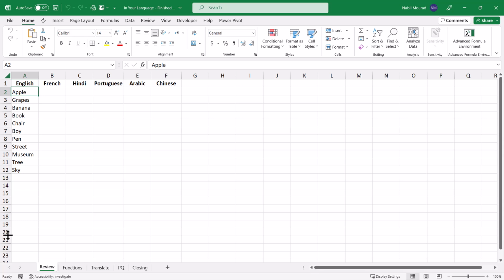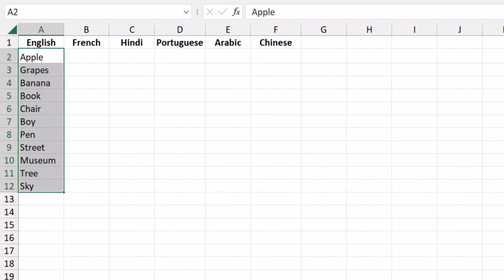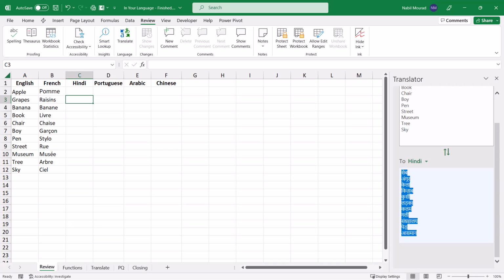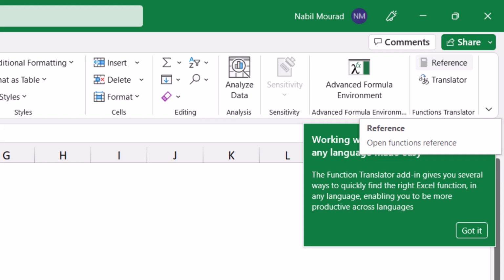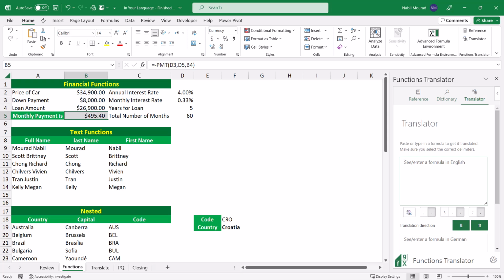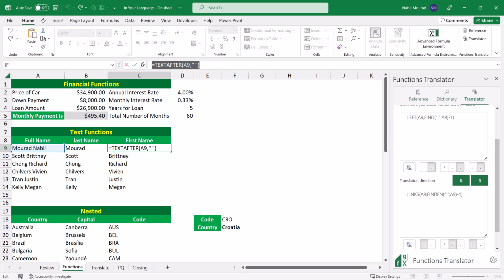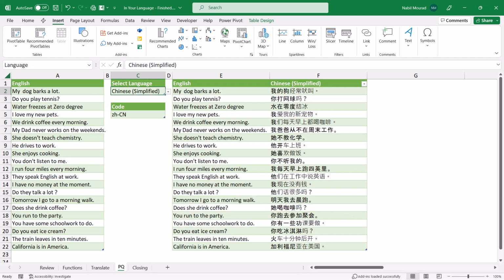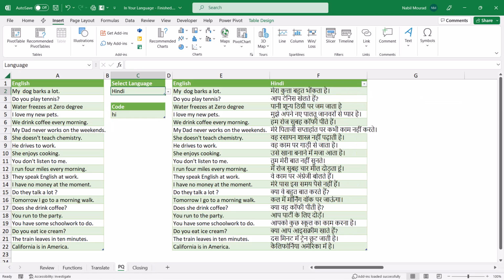Translation To Any Language in Excel - Three Amazing Methods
Although English is the most commonly used language, people simply prefer their native language. This is why we need translation.
In this tutorial I show how to translate Text or Functions  to any language in Excel using 3 different methods, depending upon the work situation
1- Using the built-in Translator tool.
2- Using a Microsoft Add-in
3- Using Power Query
You can Download the Exercise file and read the Step by Step instructions by clicking on the link:

I learned the basic concept for translating using Power Query by reading a post on the MrExcel Message board. Here is the link to the original post:
As you will see in the tutorial, I modified the m code to make it more useful and dynamic.
Enjoy translation in Excel.